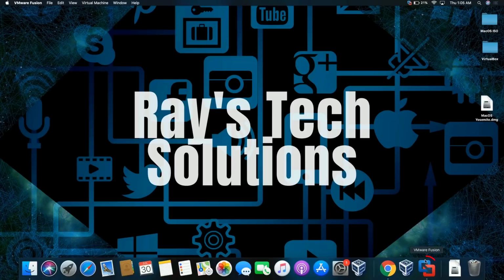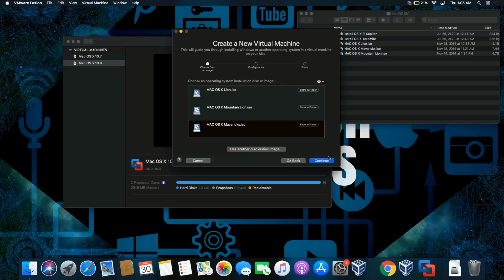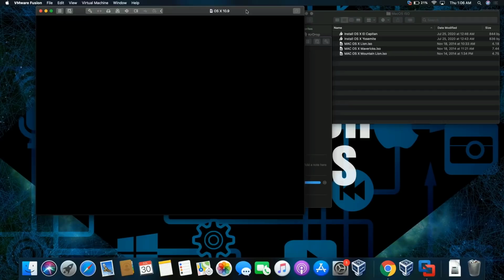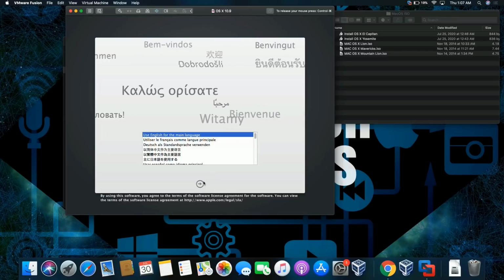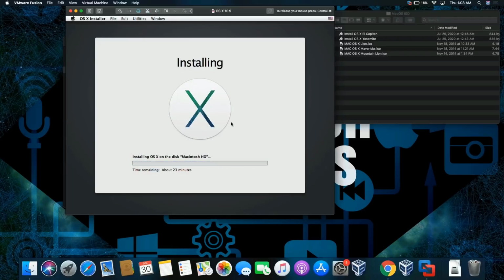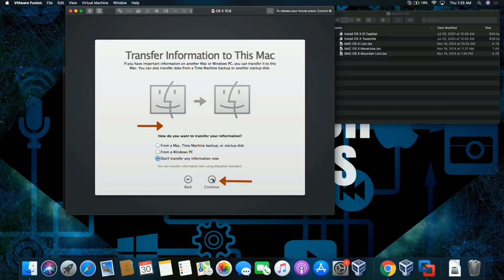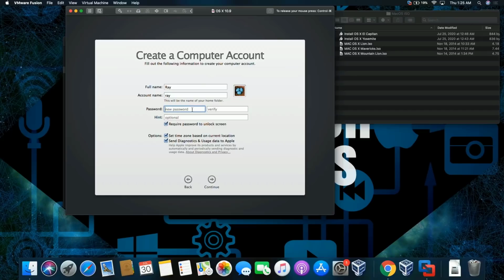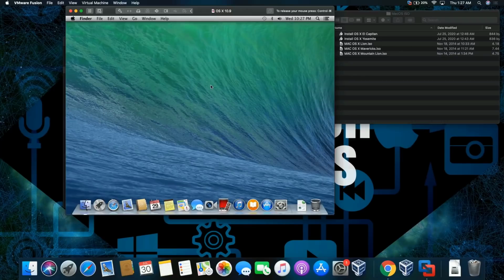How to install Mac OS Mavericks on Mac OS Catalina | Level 1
VMware Fusion Pro is a paid solution that allows you to run different operating system on your computer. I’m creating a new series called Level 1 showing you “the viewer” how to download and install the application on your computer.

The version of VMware Fusion Pro that I'm using is 11.5 as in this recording.